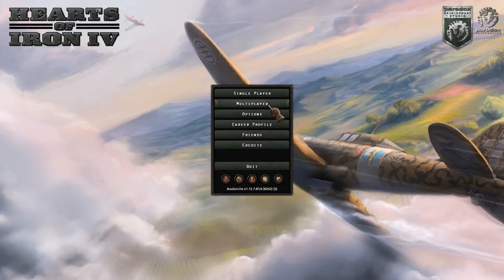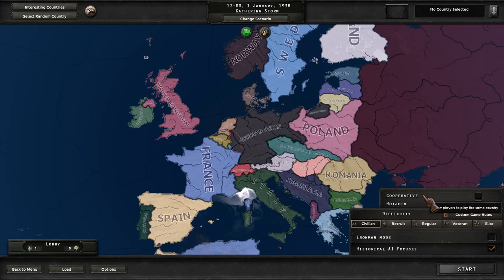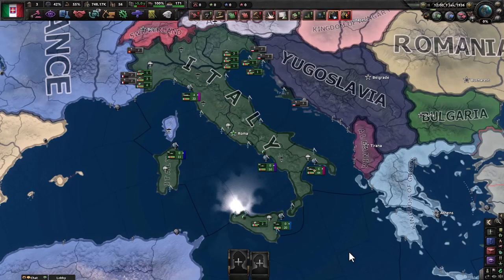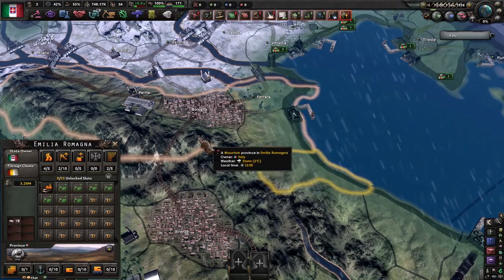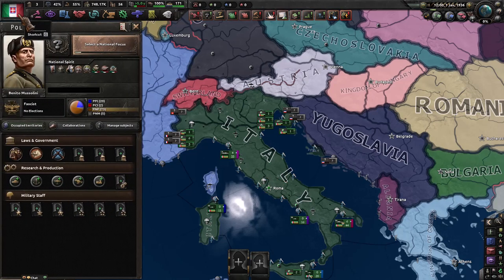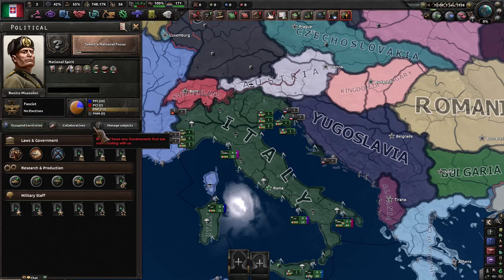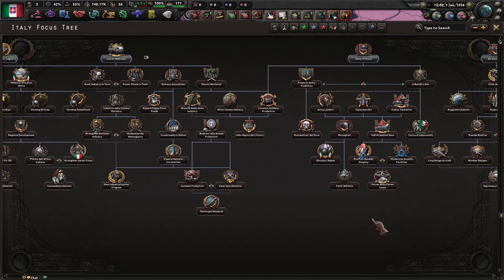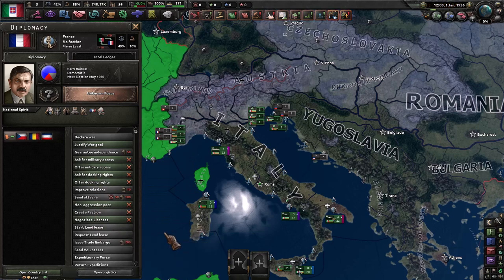HOI4: Getting Started Multiplayer - Part 1: Introduction and User Interface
Hearts of Iron IV: New Player Guide - Getting Started with Friendly Multiplayer
Part 1: Introduction and User Interface

Welcome to my five-part Hearts of Iron IV (HOI4) tutorial series, aimed at players new to the game who are looking for some advice on getting started. For this series, I’ll be covering a wide variety of topics (but not everything) and we are going to be assuming you’re playing with all the DLCs as of the date of this video ("By Blood Alone" is the latest).

This series is not for Ironman games, and it is not for competitive multiplayer. We aren’t going to be diving deep into any specific numbers—this is advice for friendly multiplayer games, so you’ll have a clue about what’s going on when your friends pull you into playing with them.

As with all Paradox games, there’s a LOT to learn. You will lose—sometimes spectacularly—and as long as you learn from that loss, you’re doing it right.

0:00 - Intro
0:11 - Welcome
1:38 - Setup
5:07 - User Interface
9:29 - Country Details
14:32 - Other Countries

We are using some mods for performance and quality of life changes.
Mod Collection: Wafflesauce HOI4 MP

Part 2: Summaries and Main Buttons
Part 3: Production and Designers
Part 4: Organizing Divisions
Part 5: War, Spies, and Special Weapons

* Apologies on some of the audio quality. I did my best to clean it up but sometimes a buzzing  comes through that I couldn't eliminate or audio is clipped a bit.